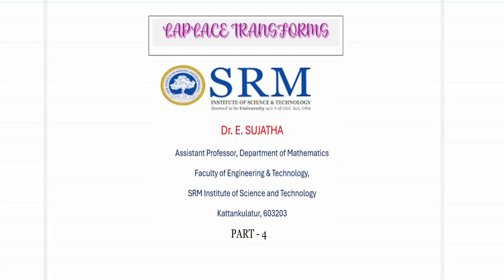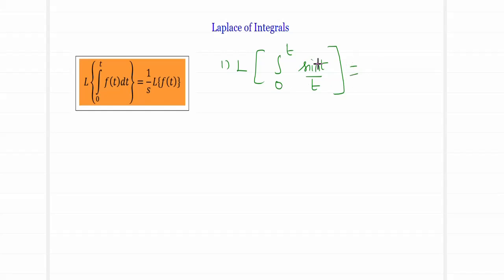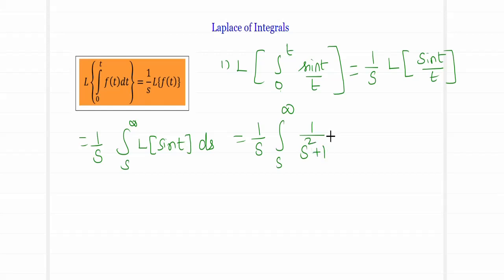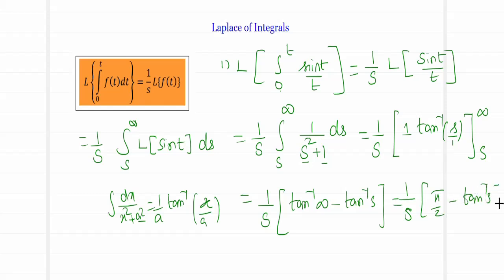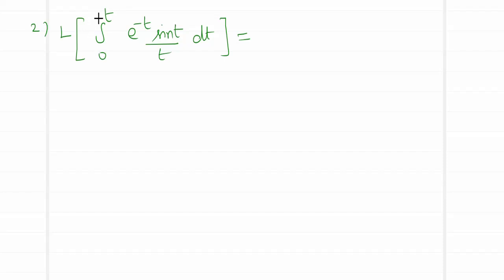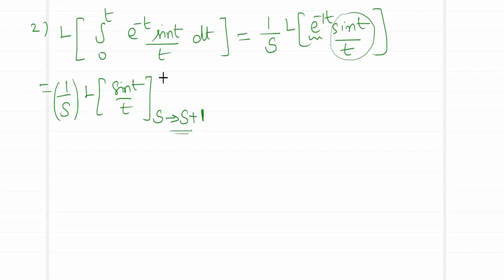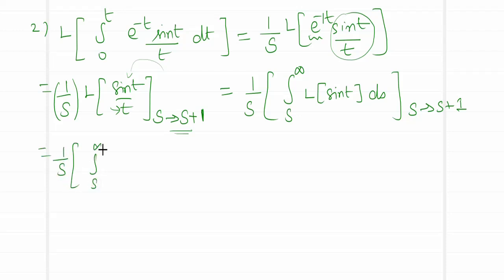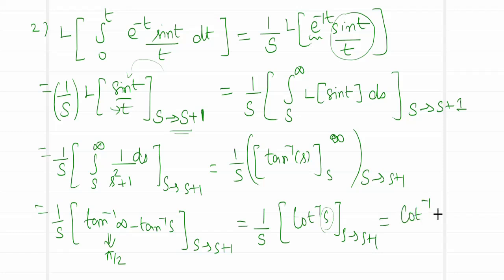Properties of Laplace Transforms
Laplace of Integrals